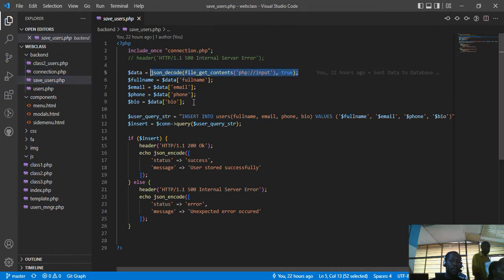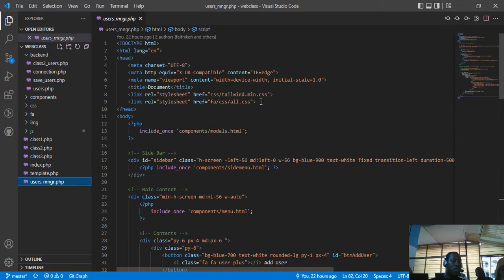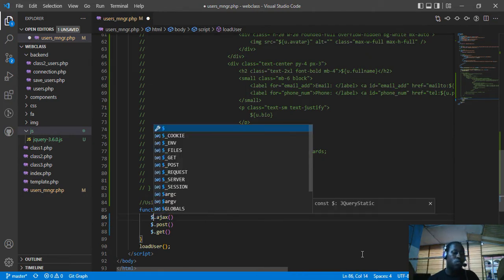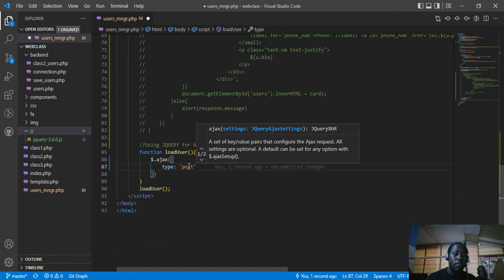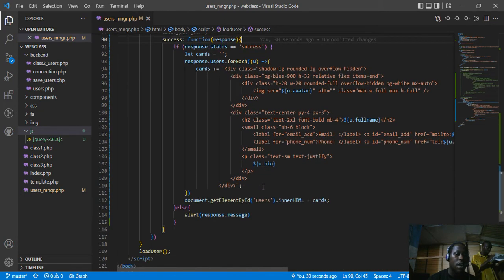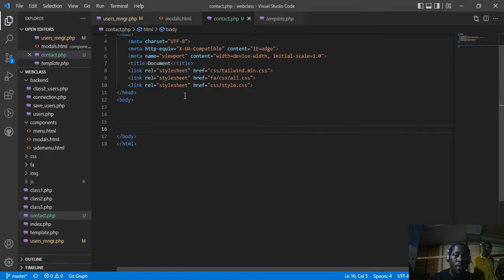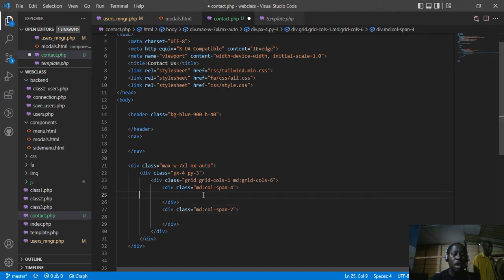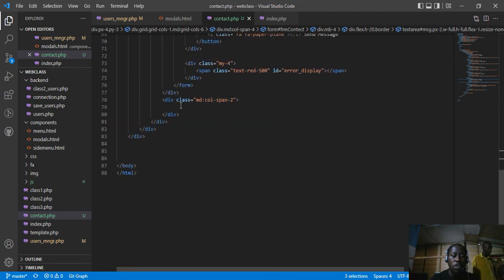Basic Web: Introducing jQuery with a simple contact form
We downloaded JQuery on the project so we can use it as an alternative to JavaScript fetch() method